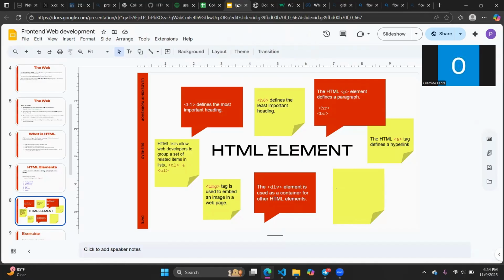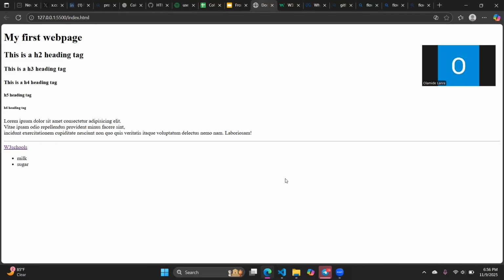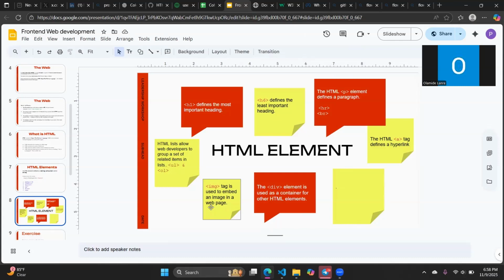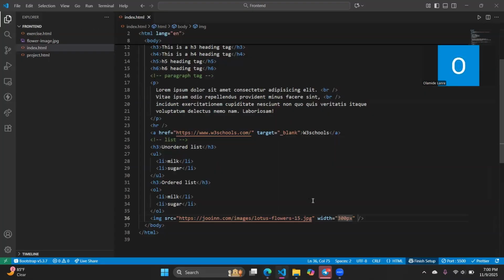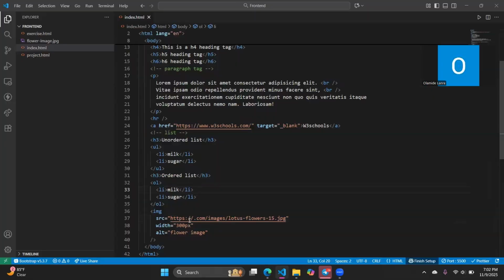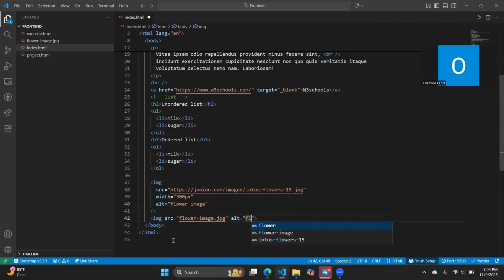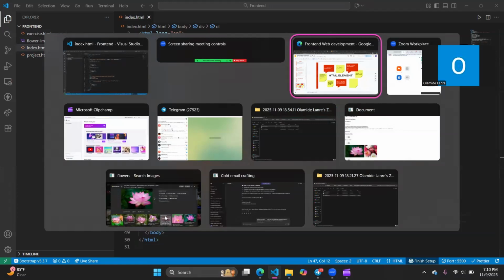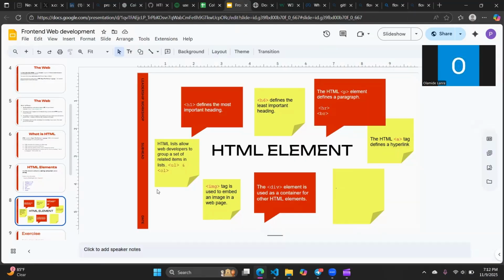Intro to HTMlL (Lesson 3: lists, images and div)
This video covers the following html elements: lists, images and div